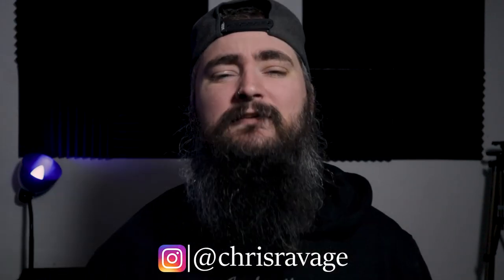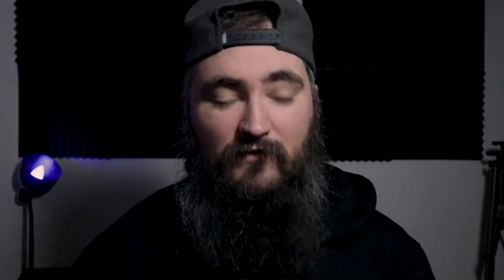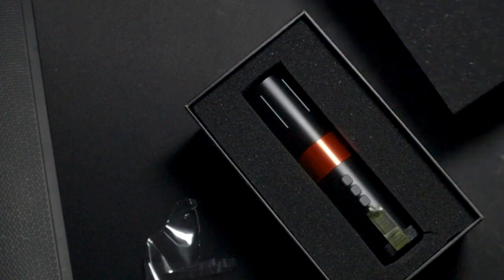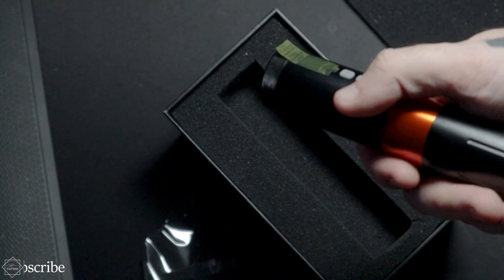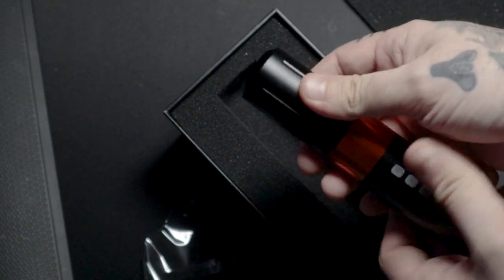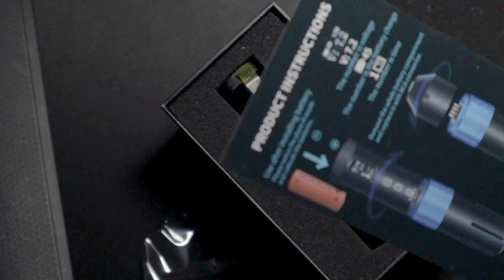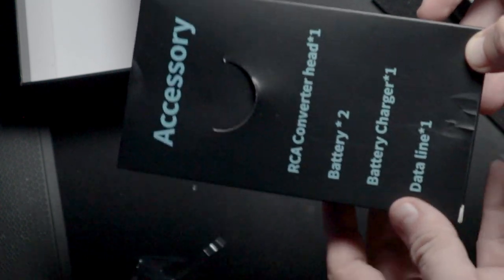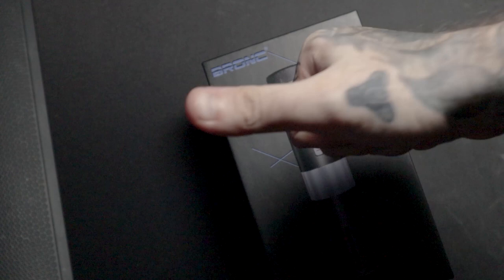Hummingbird Bronc V1 Unboxing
Video Description: Whats in the boxxxxxxx? WHATS IN THE BOXXXXXXX? Hummingbird Bronc thats what. Just an unboxing video. Full review coming soon.

Personal One on One Seminar
Bio